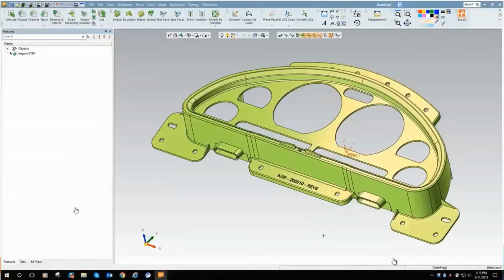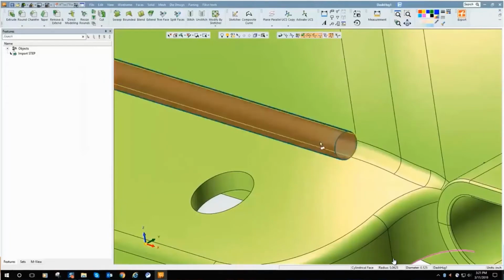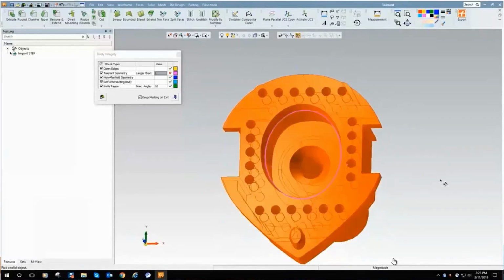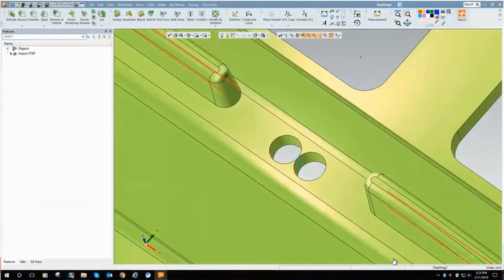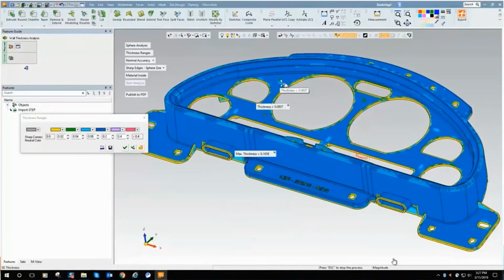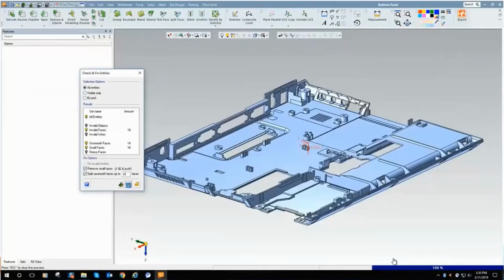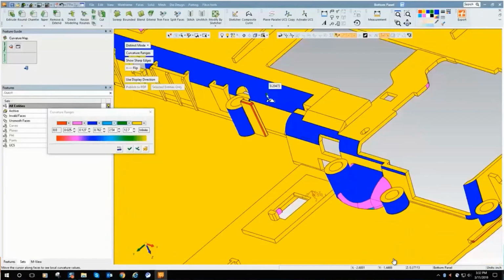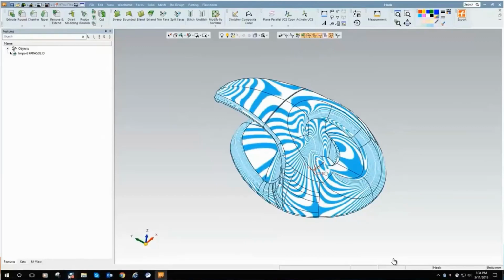Cimatron Spotlight Webinar - Part Quality Analysis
A short video tutorial on the various ways Cimatron provides to check the quality of imported parts, to assure correct data and help with trouble free tooling design.  Very quickly you can analyze parts for consistent wall thickness, curvature problems, or features that are too long and thin or will make knife edge in a mold component.  A color coded display means that the various results are clear to see and communicate with others on the project.